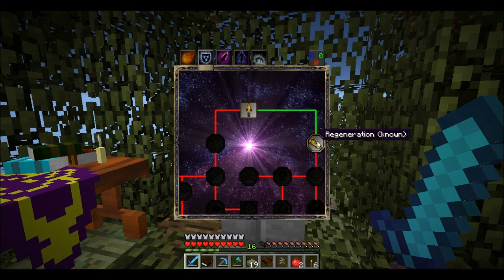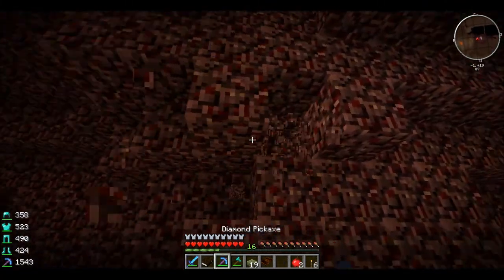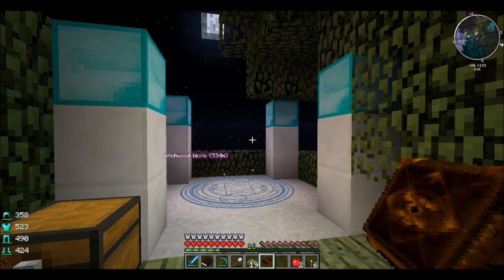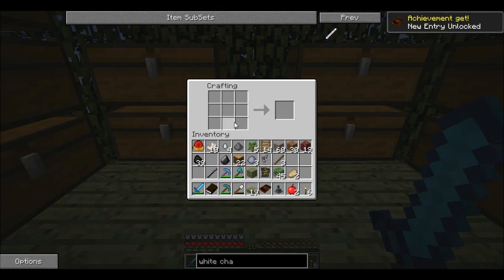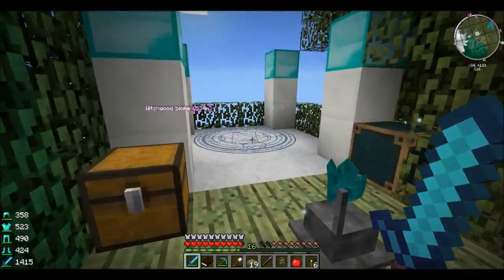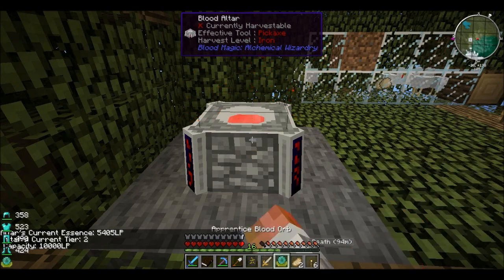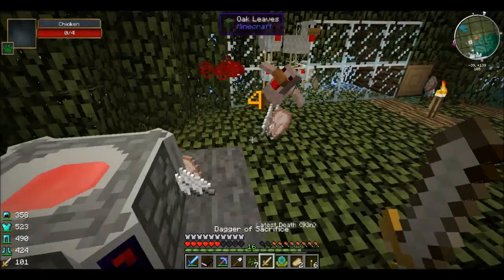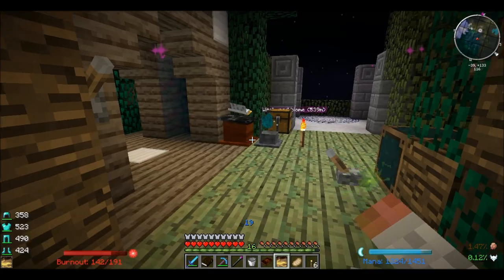Episode 03 Essence Control : HYPERMINE Modded Minecraft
Working on some more spells in Ars Magica, I have a few issues sorting out essence systems.

Hypermine is back in Series 5 now, with a new mod pack, chocked full of new goodies to experiment and play around with!